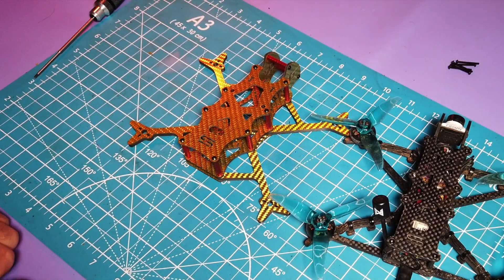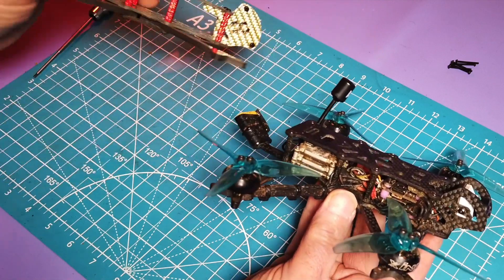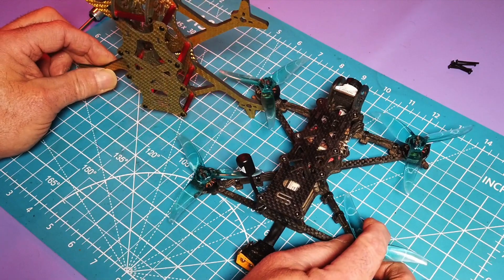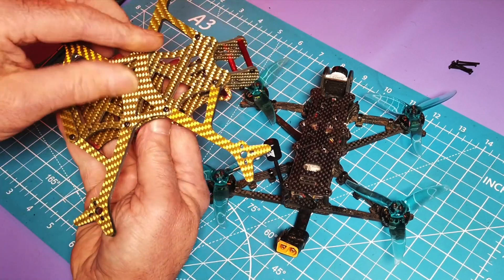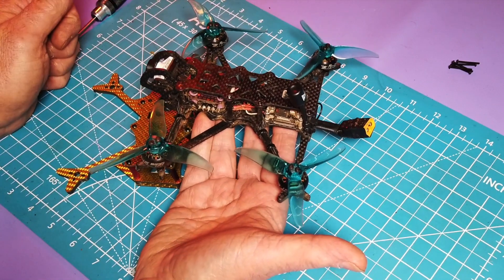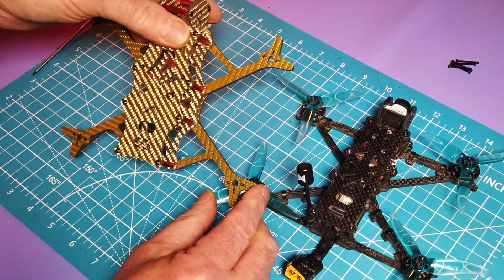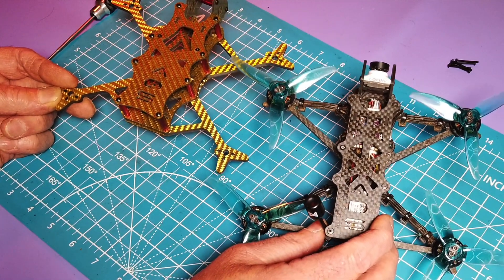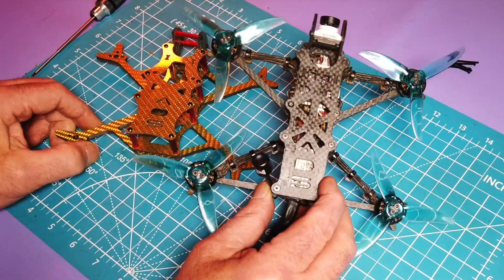Chris Rosser's Quadcopter Frame 3.5 Version 03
Many changes and weight reduction on the 3.5.
Look is scalloped and bracing has been modified on this frame as well as the others.
Watched Rosser talk about the new models. Wider body is to support new VTX equipment.
03 is for DJI 03... duh.
Not called V3 which is what it is.
Several changes from V2 models.  a whole new drone frame really.